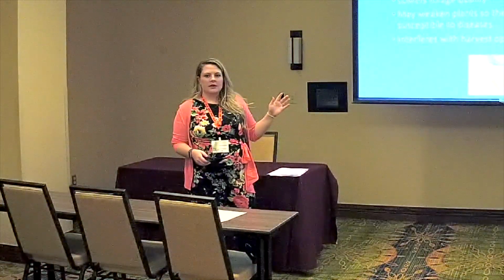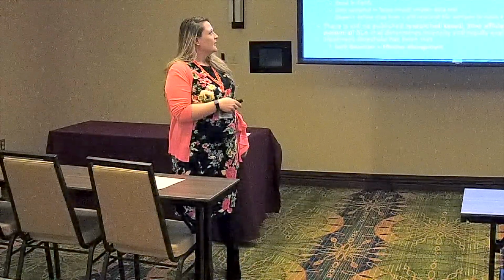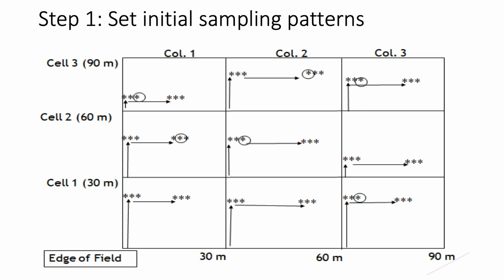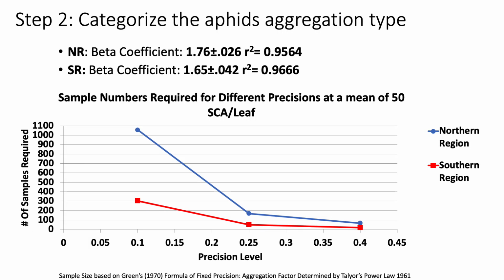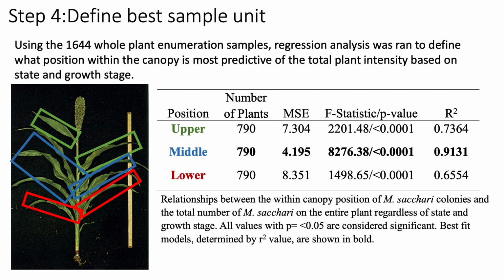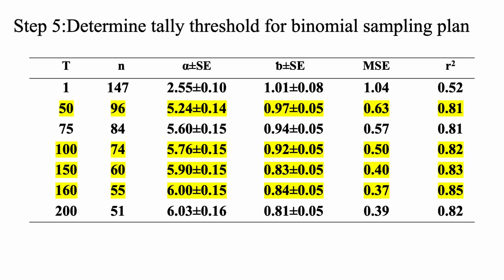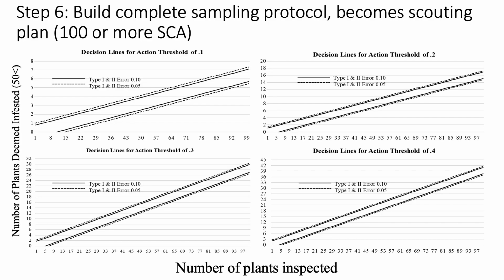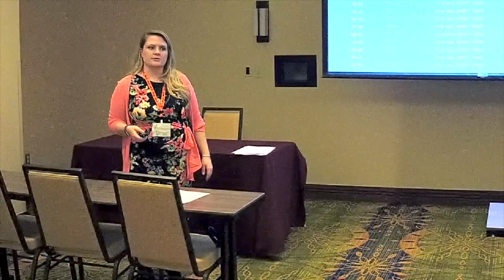Jessica Lindenmayer- Scouting for SCA in Sorghum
Oklahoma State University integrated Pest Management Systems graduate student, Jessica Lindenmayer, discusses Scouting for SCA in sorghum production fields at the 2019 Oklahoma All-Crops Conference in Norman, OK on February 19-20, 2019.